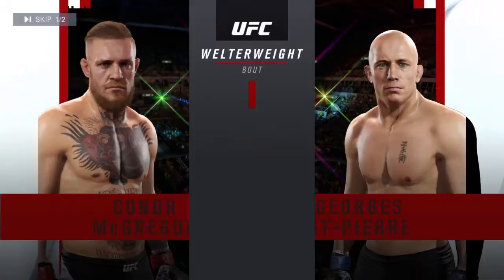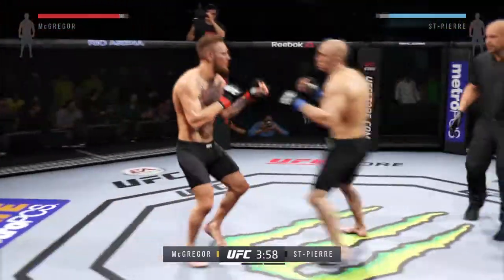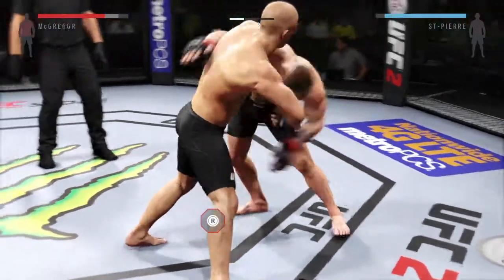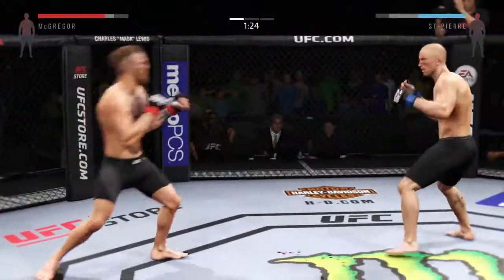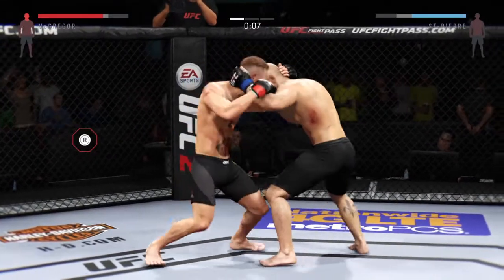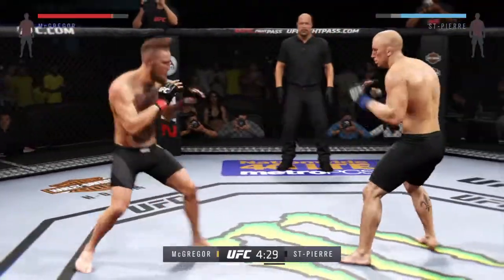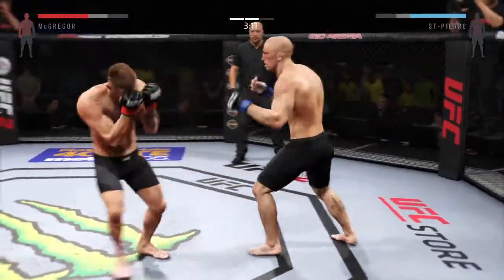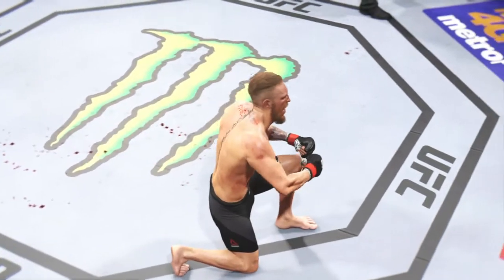McGregor Vs GSP